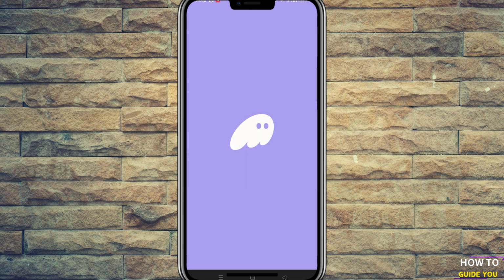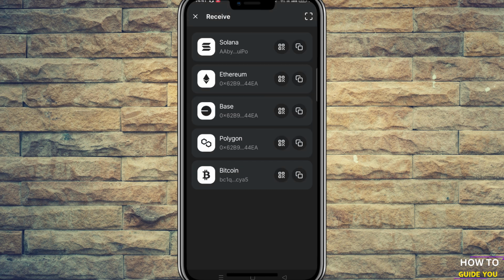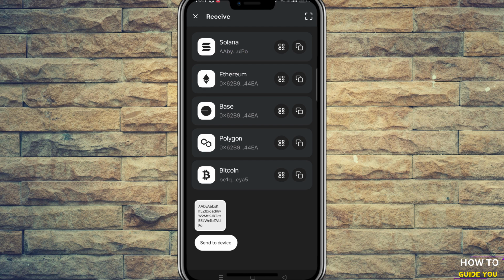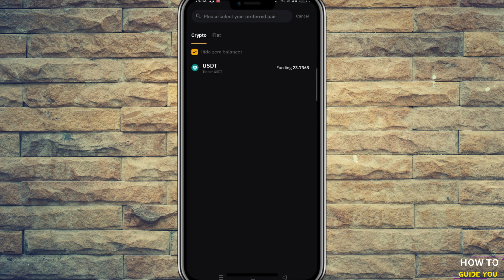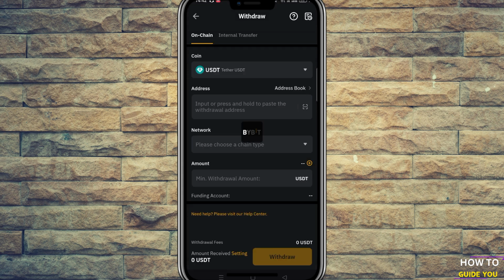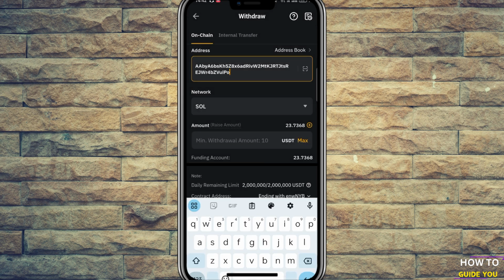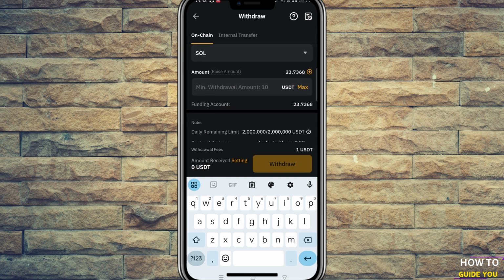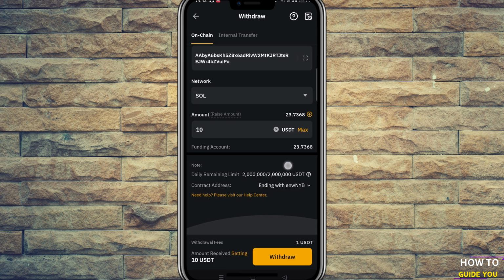How to Send USDT From Bybit to Phantom Wallet - (2026) (Best Method)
How to send USDT from Bybit to Phantom Wallet. In this step-by-step guide, I'll show you exactly how to transfer USDT from Bybit to Phantom Wallet quickly and safely. Whether you're looking to withdraw USDT from Bybit to Phantom Wallet or just figuring out how to move USDT from Bybit to Phantom, this video has got you covered!

Watch till the end to avoid any mistakes and ensure a smooth transfer process.